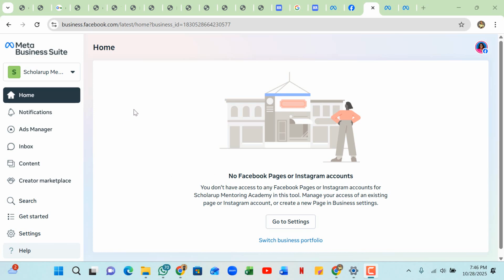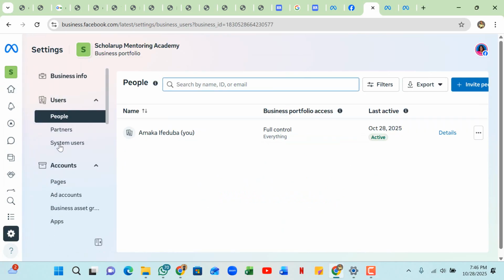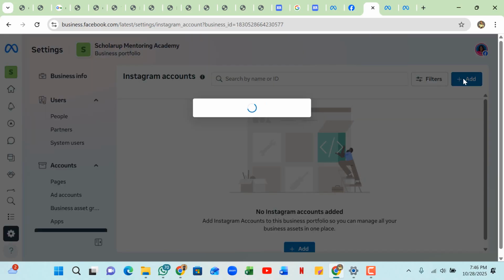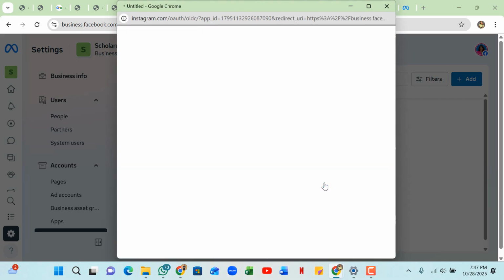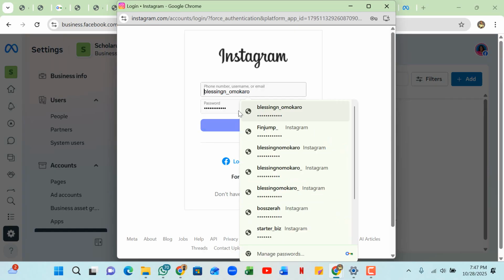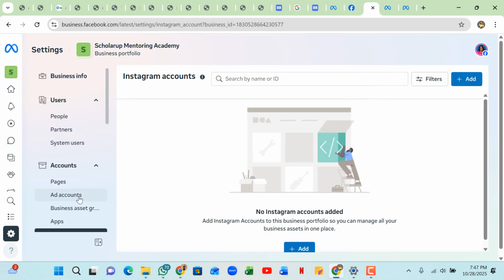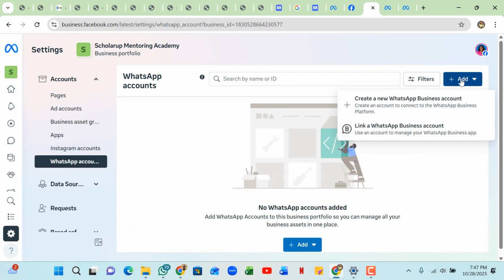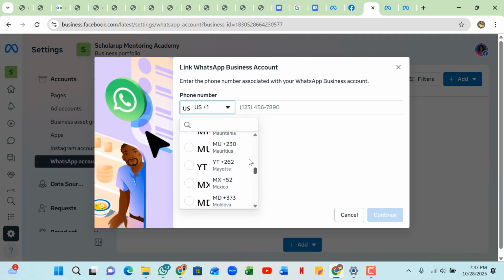How to link your instagram and whatsapp business account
This video, shows a step-by-step process of linking your instagram and Whatsapp business account to Meta Business Suite